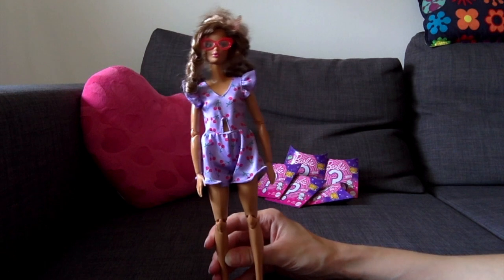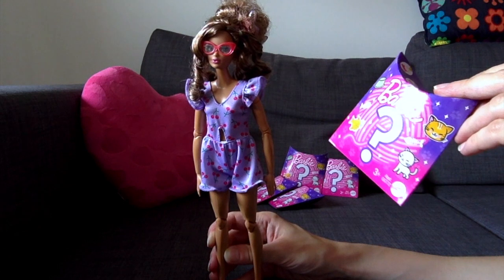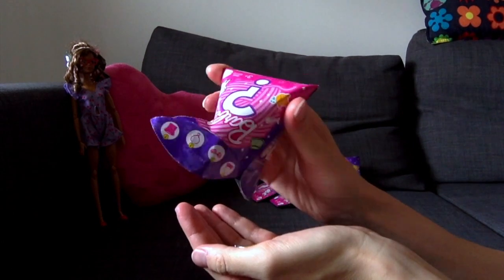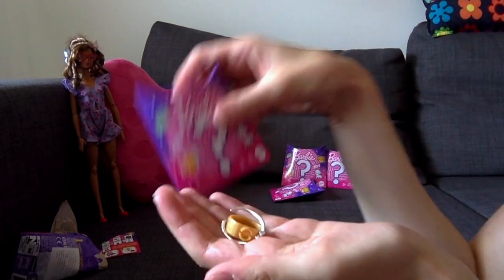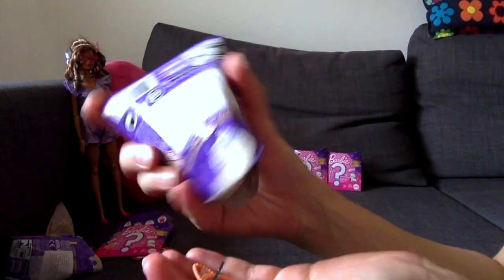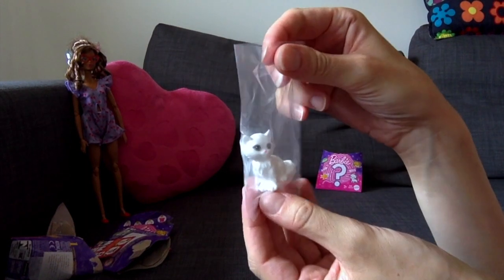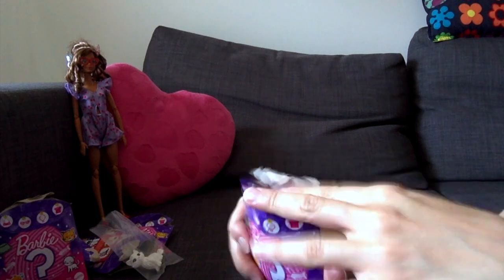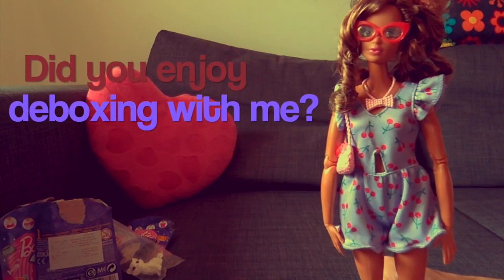🎀Deboxing Surprise Accessory Blind Bags Mattel Barbie. DodaDolls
Today I am unboxing Barbie Mattel accessory animal blind bags.
Doda is an adult collector who collects, rebodies and crafts for dolls.

⁍⁍⁍ VISIT ME! ⁍⁍⁍

⁍⁍⁍ Music ⁍⁍⁍
Tenkitsune - Kittens Express